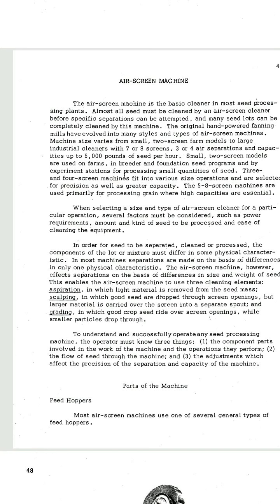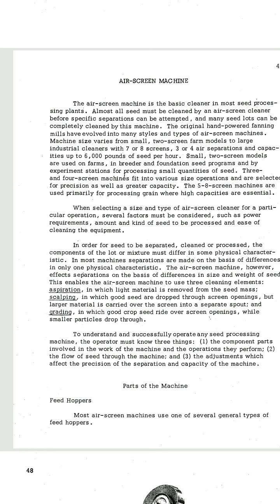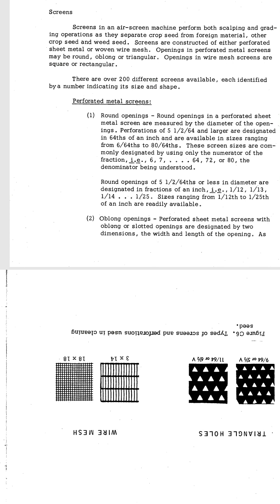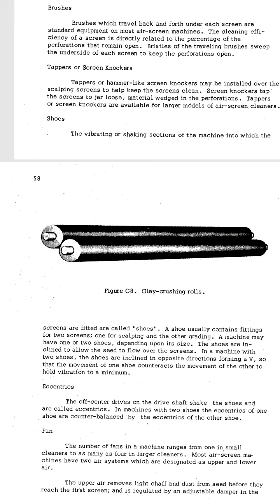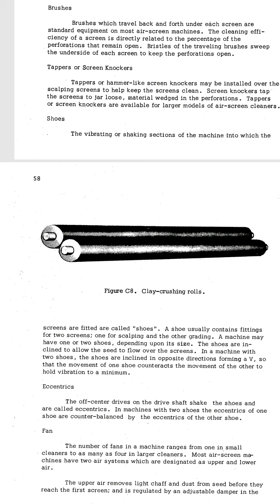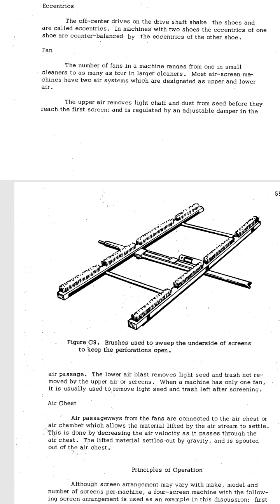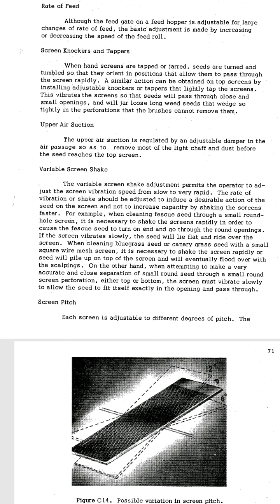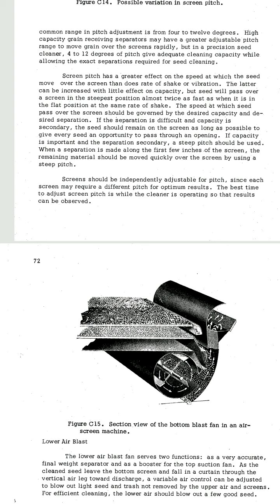Lecture on Air Screen Grain Cleaner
Course - Seed Process Engineering